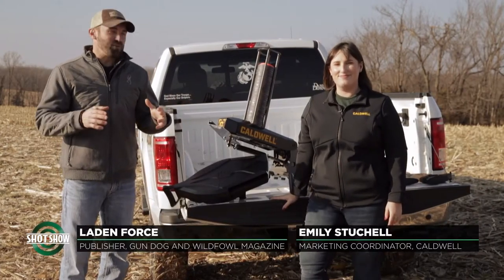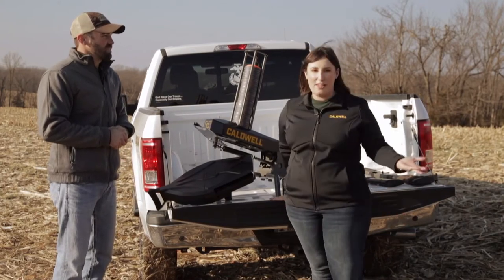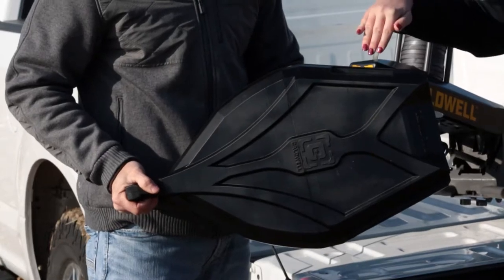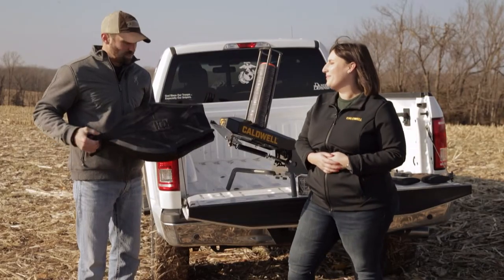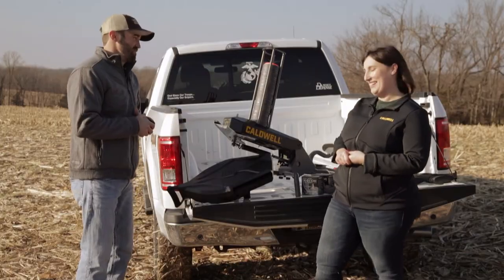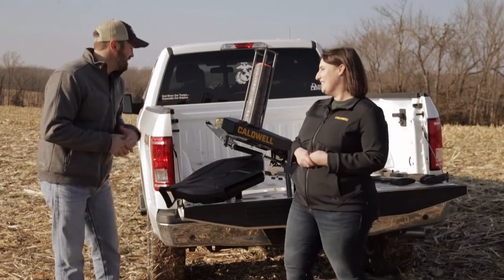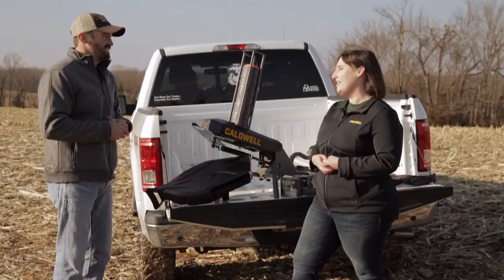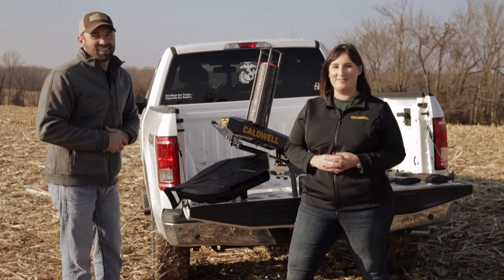Caldwell Pullpup and Claymore Target Throwers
Pullpup Target Thrower

The Caldwell Pullpup makes clay target shooting even more fun! Easily load a clay target into the launcher and quickly change angles and directions manually. The Pullpup is easy to load, safe to use, compact, and easy to store at home or in the back of your truck so it's always ready for some fun on the range.

Claymore Target Thrower

The Caldwell Claymore is the first manual, battery-free clay target trap to feed from a 50-clay target magazine. The Claymore is foot-operated; just push the pedal with your foot to cock, load, and launch clay targets up to 55 yards.